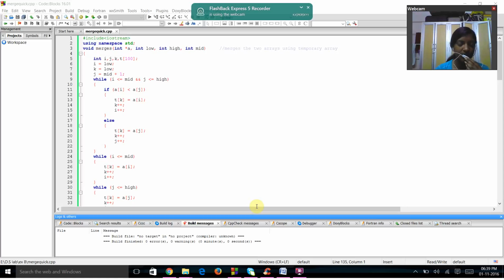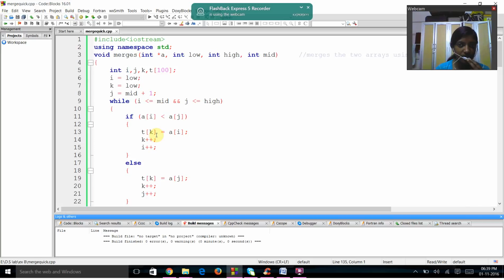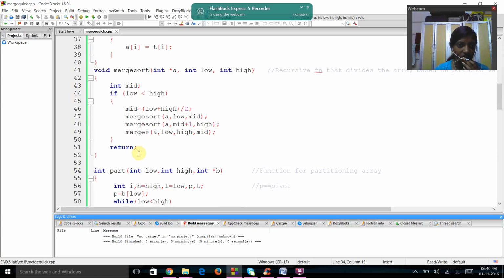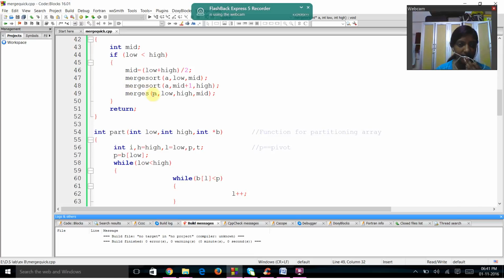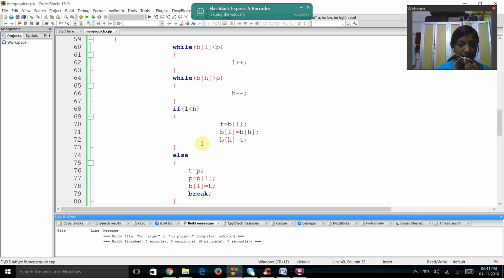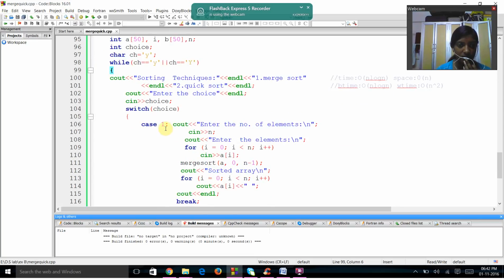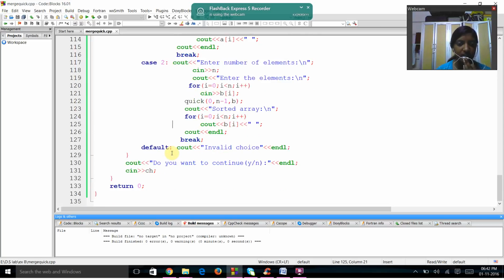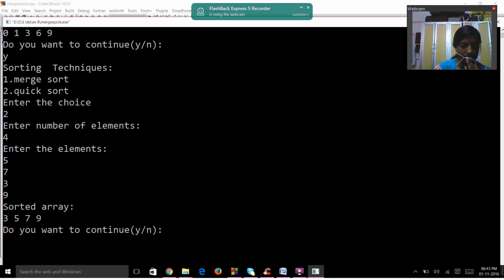ur15cs223 8 ds